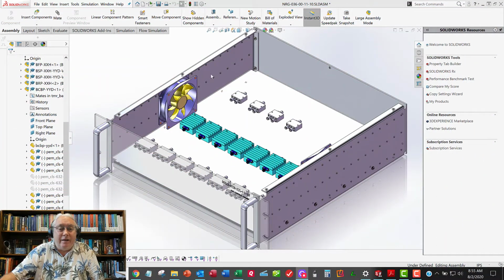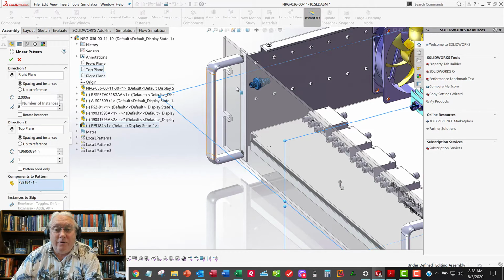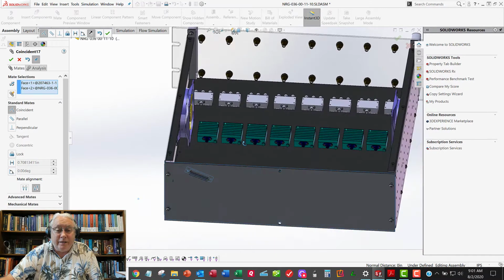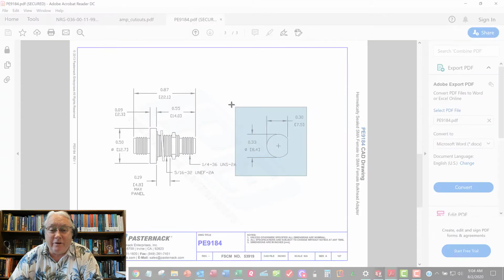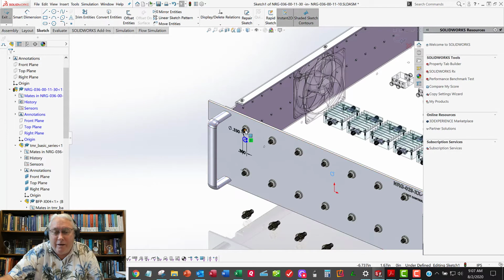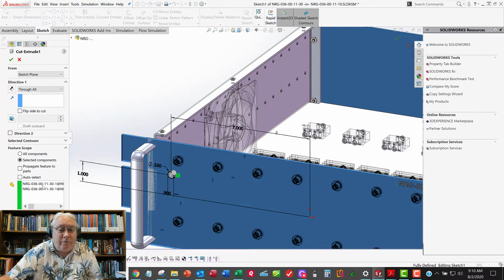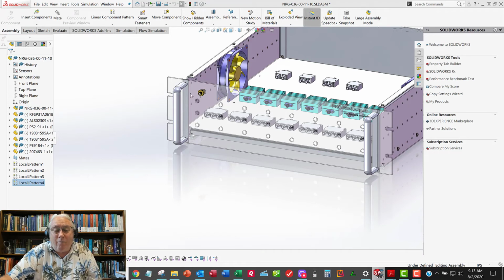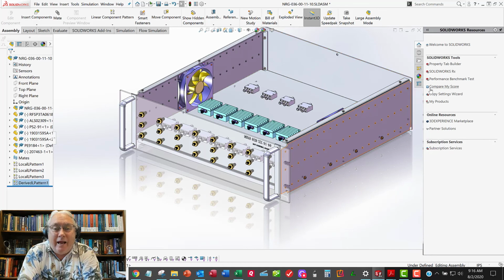STS 2311B - A11 RF Chassis Assembly - Top Level Assembly (-10) Component Placement